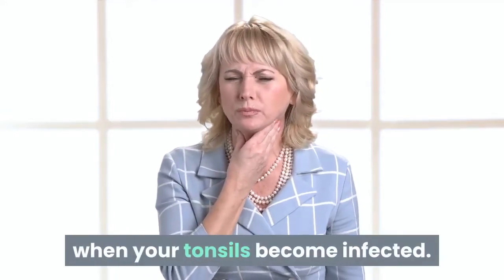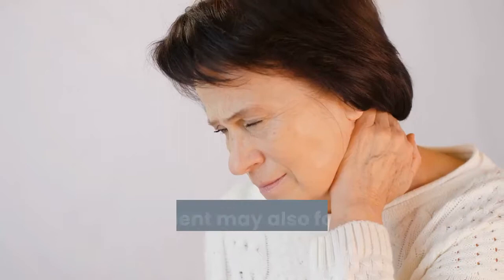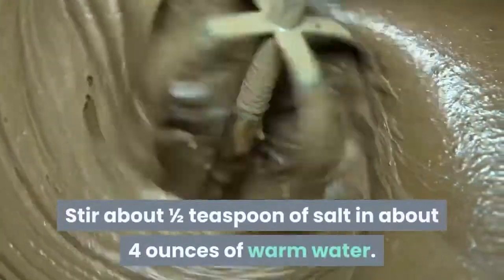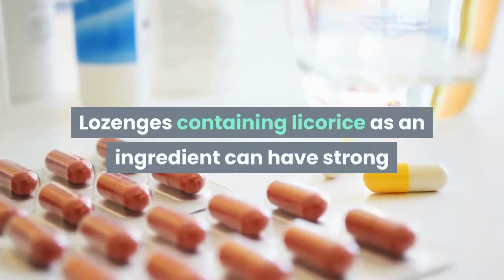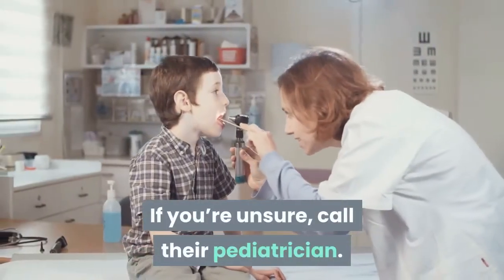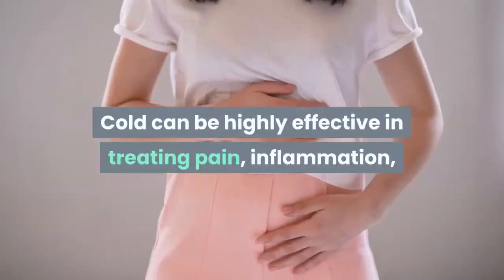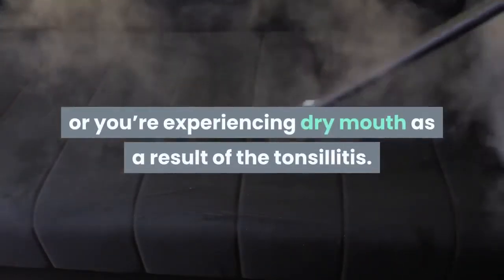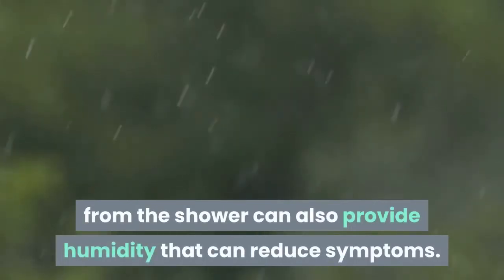Tonsils Home Remedy | The Best Remedy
for more awesome content. Tonsils Home Remedy
Tonsillitis is a condition that occurs when your tonsils become infected. It can be caused by both bacterial and viral infections. Tonsillitis can lead to symptoms such as:

swollen or inflamed tonsils

sore throat

pain when swallowing

fever

hoarse voice

bad breath

ear pain

Viral infections that cause tonsillitis pass on their own. Bacterial infections may require antibiotics. Treatment may also focus on relieving the symptoms of tonsillitis, such as using NSAIDs like ibuprofen to relieve inflammation and pain.

There are a number of home remedies that can effectively treat or reduce the symptoms of tonsillitis.

Salt water gargling

Gargling and rinsing with warm salt water can help sooth a sore throat and pain caused by tonsillitis. It can also reduce inflammation, and may even help to treat infections.

Stir about ½ teaspoon of salt in about 4 ounces of warm water. Stir until the salt is dissolved. Gargle and swish through the mouth for several seconds and then spit it out. You can rinse with regular water.

Licorice lozenges

Lozenges can help to soothe the throat, but they’re not all created equal. Some lozenges will contain ingredients with natural anti-inflammatory properties, or ingredients that can soothe pain on their own. Lozenges containing licorice as an ingredient can have strong anti-inflammatory benefitsTrusted Source, soothing both discomfort and swelling in the tonsils and throat.

Lozenges shouldn’t be given to young children due to the choking risk. Instead, throat sprays are often a much better choice for children of this age. If you’re unsure, call their pediatrician.

Warm tea with raw honey

Warm beverages like tea can help to reduce discomfort that can occur as a result of tonsillitis. Raw honey, often added to tea, has strong antibacterial propertiesTrusted Source, and may help to treat the infections causing the tonsillitis.

Drink tea warm instead of hot, and stir in the honey until dissolved. Certain teas may strengthen the benefits of this home remedy. Ginger teaTrusted Source, for example, is a strong anti-inflammatory, as is fennel tea, which can help to reduce inflammation and discomfort.

Popsicles and ice chips

Cold can be highly effective in treating pain, inflammation, and swelling that often comes with tonsillitis. Popsicles, frozen drinks like ICEEs, and frozen foods like ice cream can be particularly helpful to young children who can’t use other home remedies safely. Older children and adults can also suck on ice chips.

Humidifiers

Humidifiers can help to relieve the sore throat if the air is dry, or you’re experiencing dry mouth as a result of the tonsillitis. Dry air can irritate the throat, and humidifiers can help sooth discomfort in the throat and tonsils by adding moisture back into the air. Cool-mist humidifiers are most beneficial, especially when viruses are the cause of the tonsillitis.

Keep your humidifier on as needed, especially when you sleep at night, until the tonsillitis subsides. If you don’t have a humidifier and want fast relief, sitting in a room filled with steam from the shower can also provide humidity that can reduce symptoms.